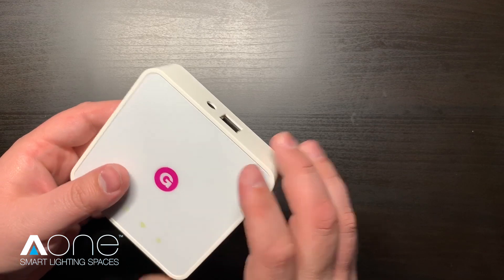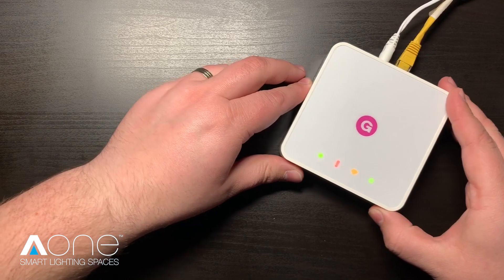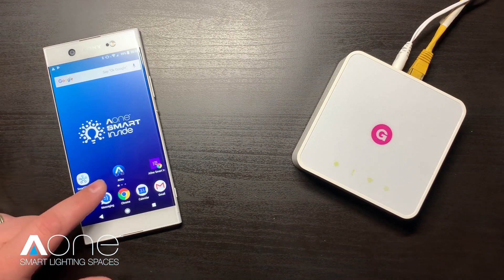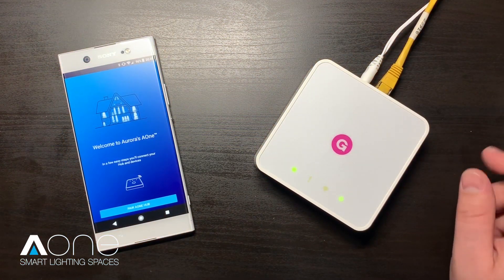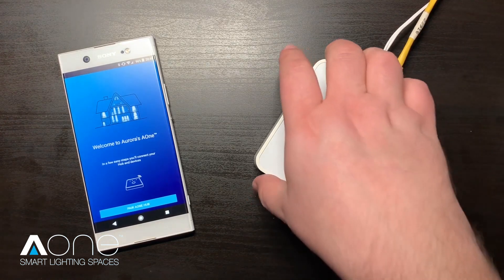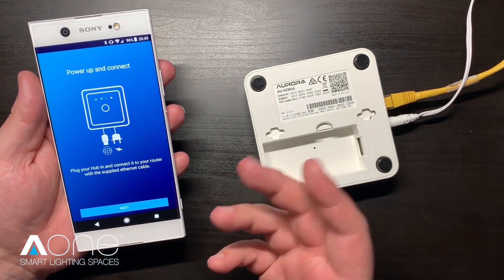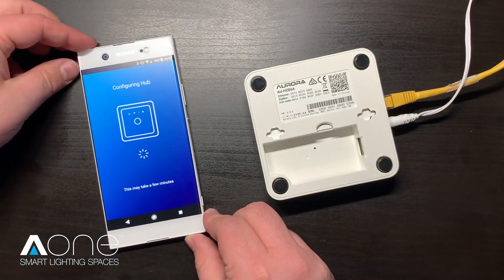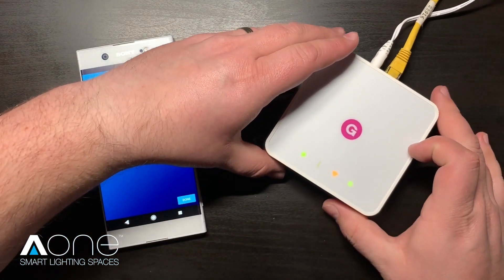TEAMSAFETY - Aurora AOne Hub Setup Tutorial #2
Step Two of Five - Smart Installer AOne

Varmt välkomna önskar vi på teamsafety -
"Er trygghet genom våra säkerhetslösningar"

Safety first Kim + team & partners